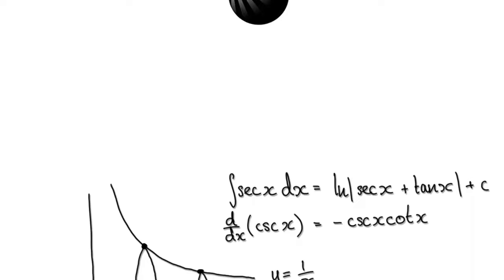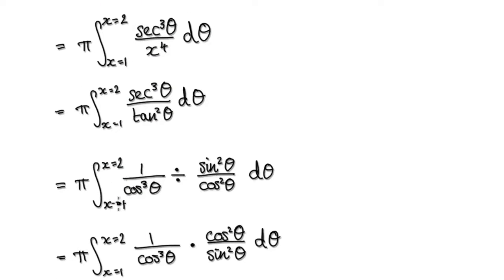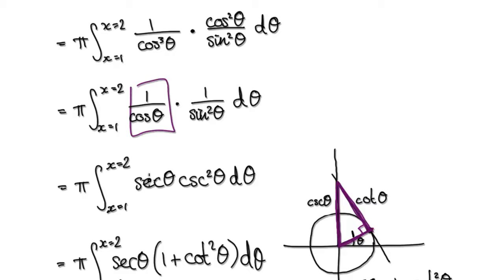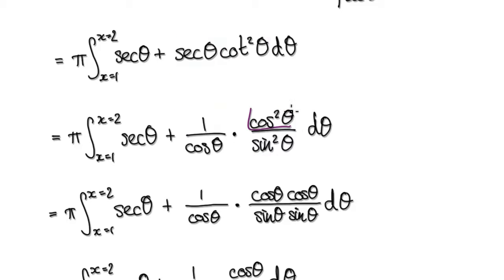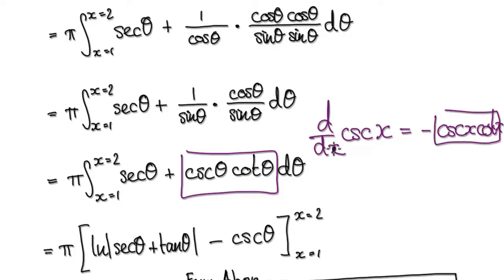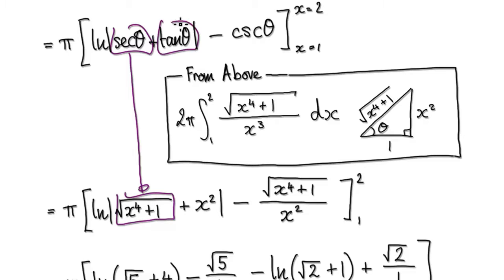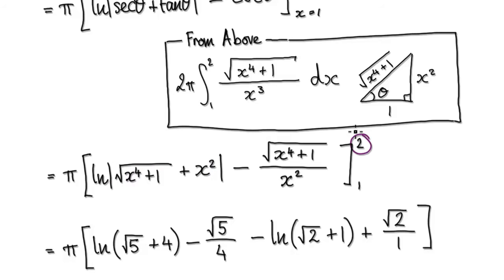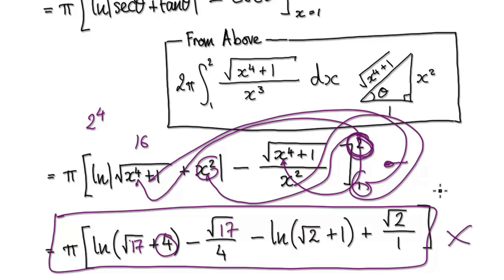Video 2034.54 - Surface area of 1/x - Part 2/2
Surface area of 1/x